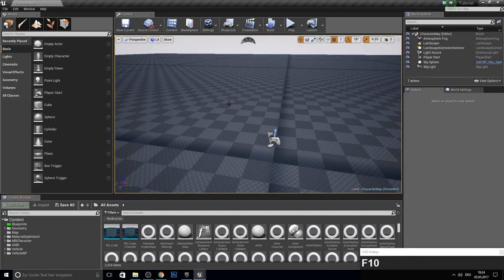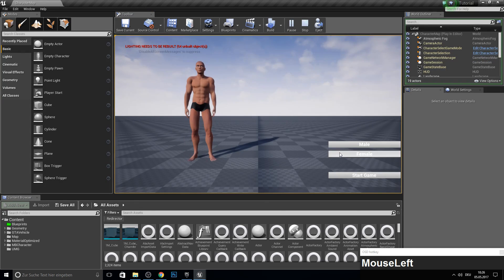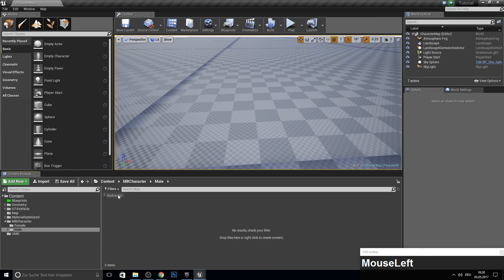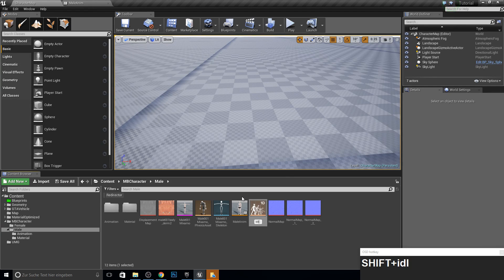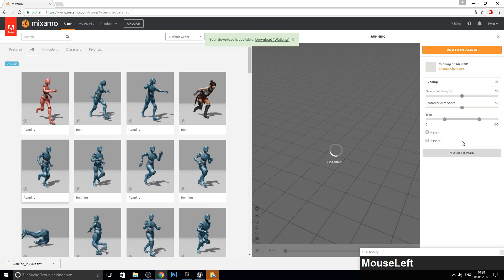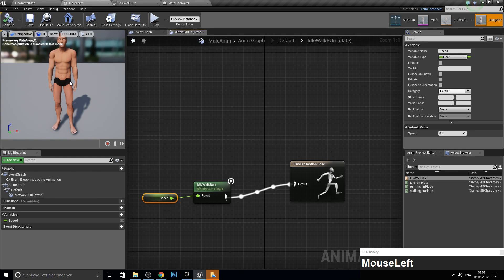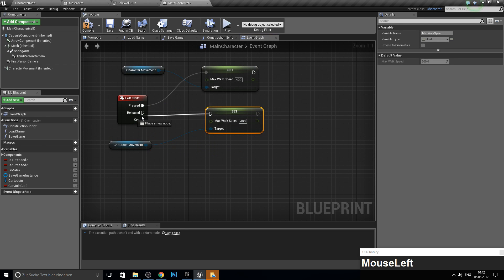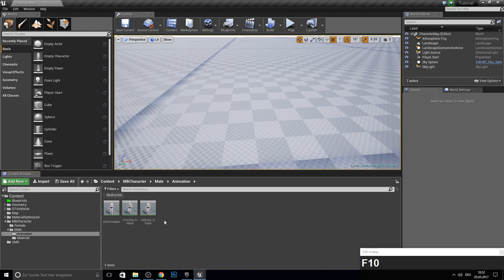Unreal Engine 4 - Blendspace & Movement #7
Welcome to this Series.
In this Series we will work on an Open World Game from Scratch.

# Blendspace & Movement
- add walk and run animation
- add blendspaces
- correct the camera movement

Do you have any Ideas for this Series, what would be good in an Open World game?